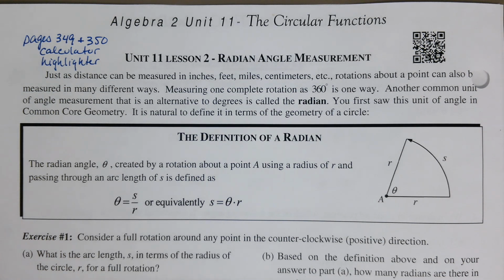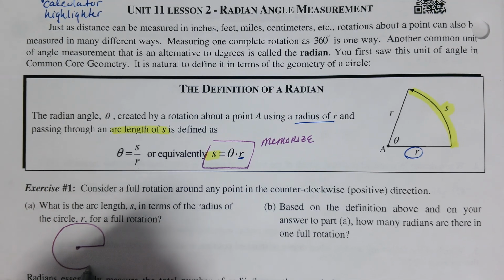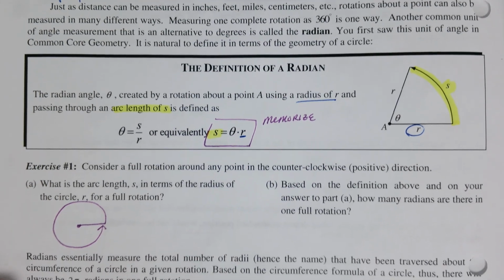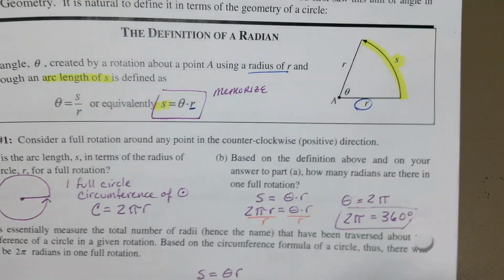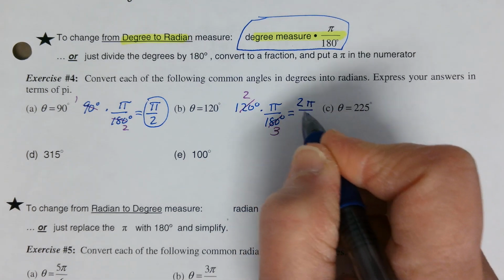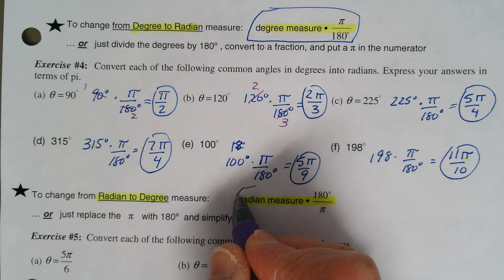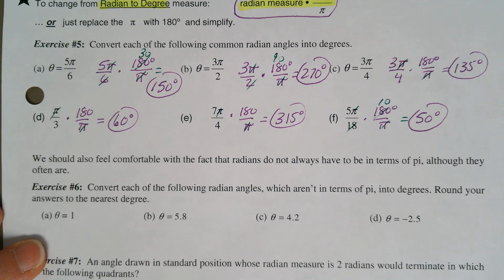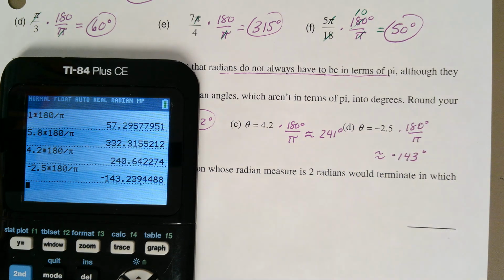U11 Lesson 2 Radian Angle Measurement